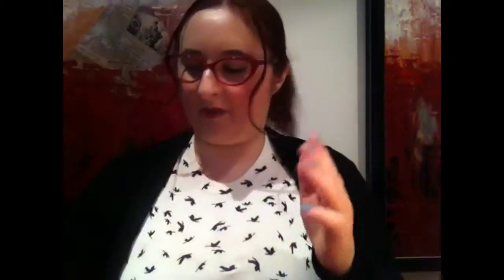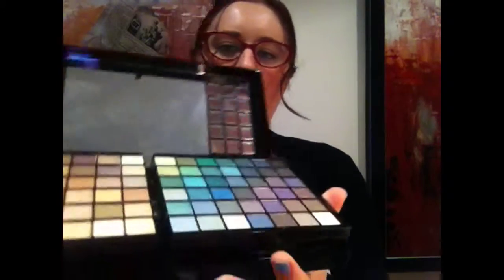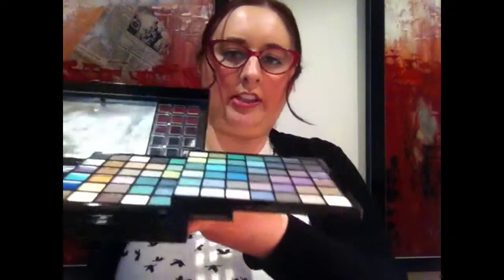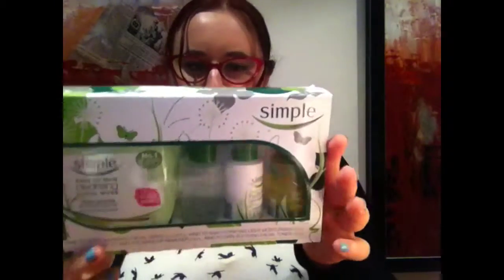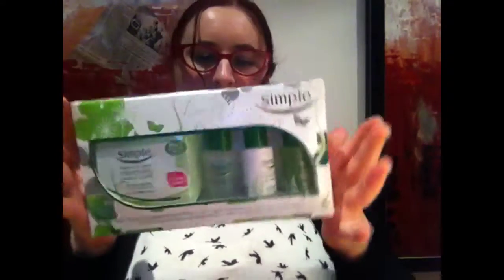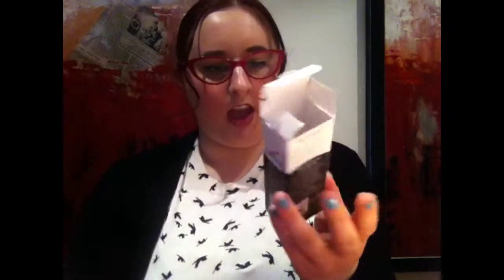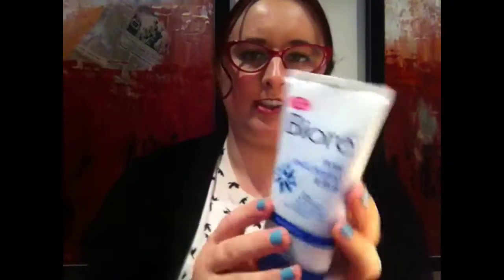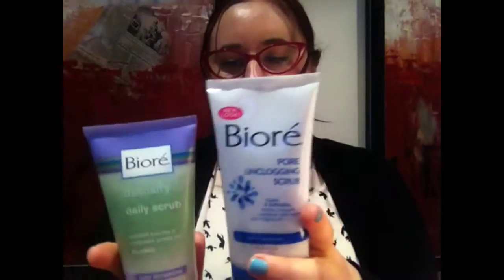Shopping Haul Video with Miss Bombshell Bettie (part 1)